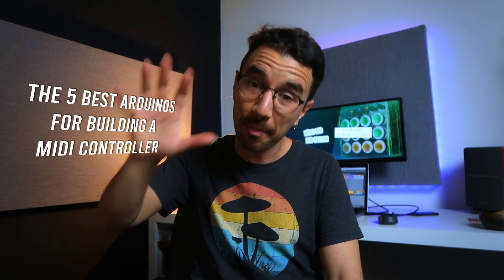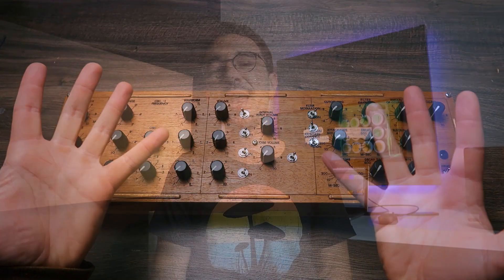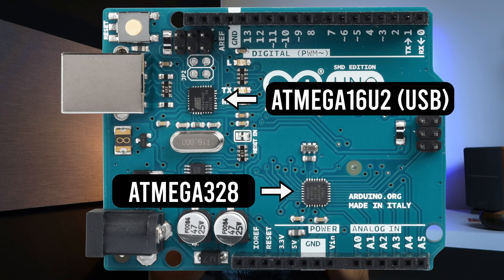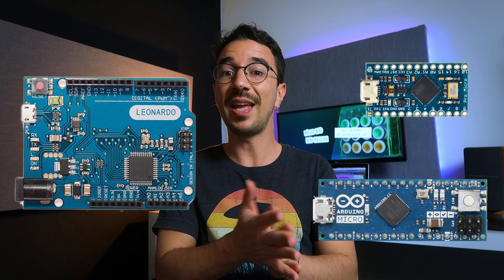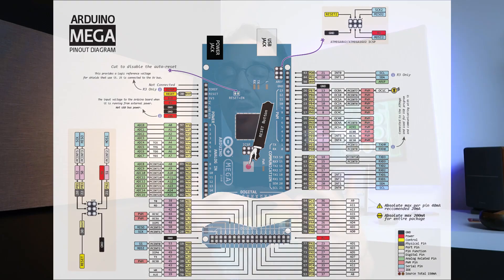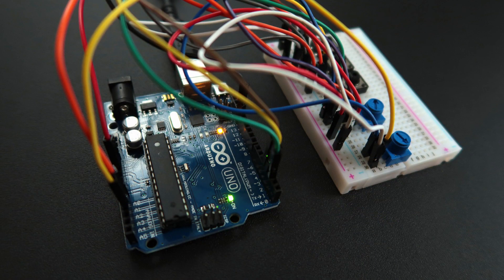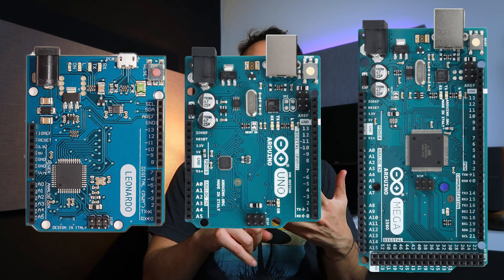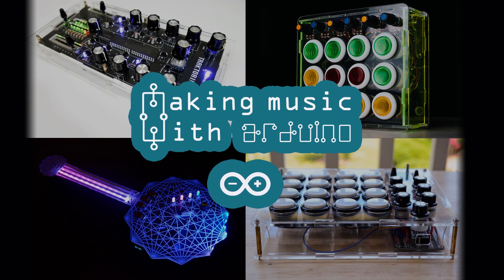The 5 BEST ARDUINOS for Building a MIDI CONTROLLER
🎹 New to Arduino?

"Which Arduino is best?", that's a question I get a lot! So, I decided to make this video so I can help you choose the best Arduino for your DIY MIDI controllers, actually, tell you my five favorite!

When looking for an Arduino for your MIDI controller you should think about MIDI-class compliant capability; number of components; and if you want it to be a prototype or a final product.

Here is what I recommend:

➡️ Arduino Uno
➡️ Arduino Mega
➡️ Arduino Leonardo
➡️ Arduino Micro
➡️ Arduino Pro Micro
➡️ Teensy LC